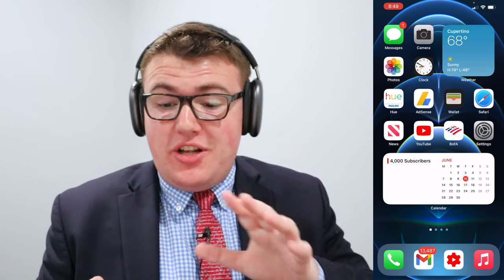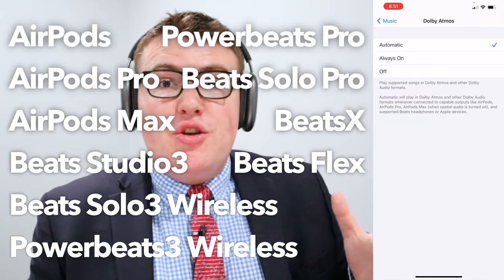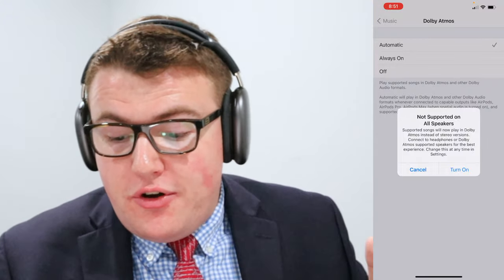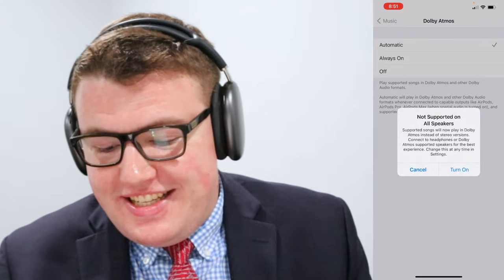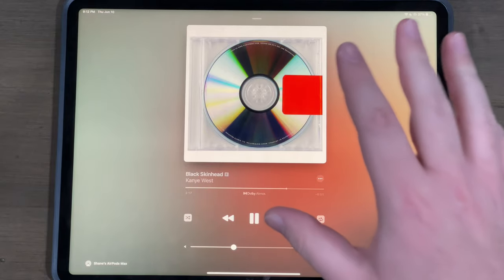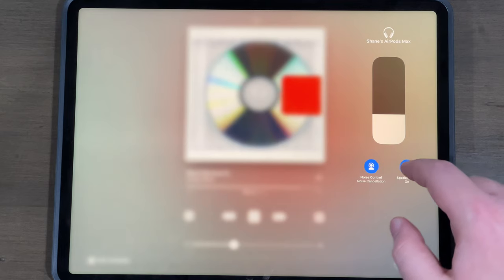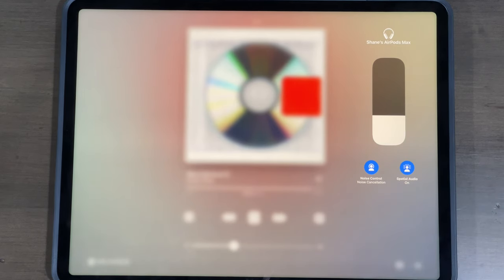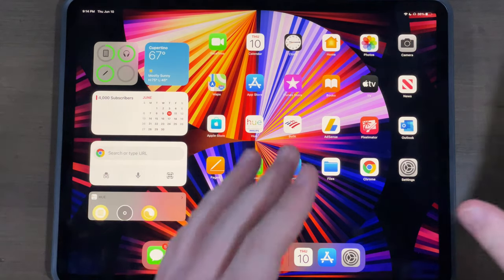How To Enable Apple Music Dolby Atmos Spatial Audio/Lossless! (+AirPods Max Listening Test)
Warenotice's Shane Mumma demonstrates how to enable Dolby Atmos Spacial Audio and Lossless audio quality in Apple Music on iPhone and iPad. He also does a listening test of both while using his AirPods Max headphones.